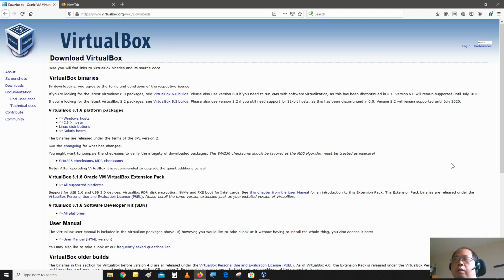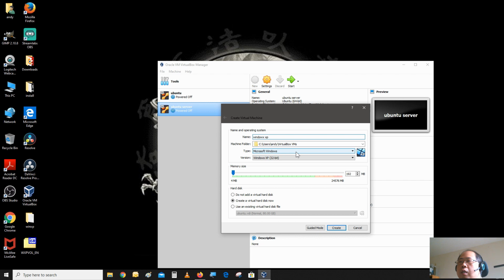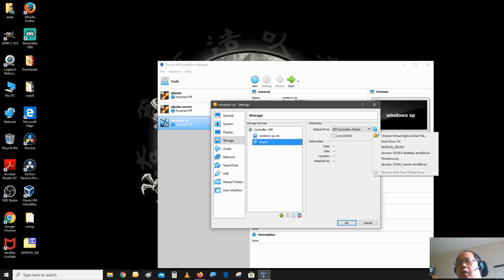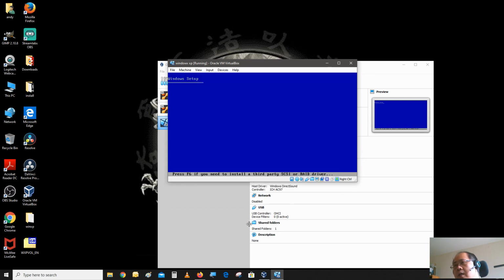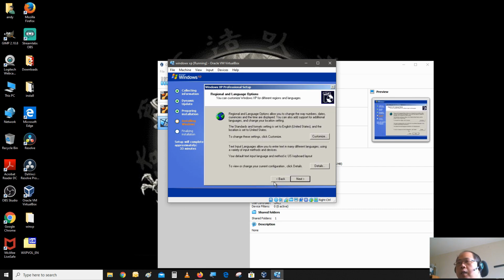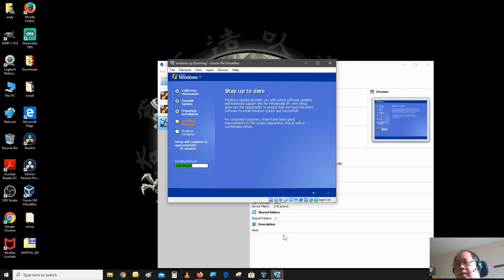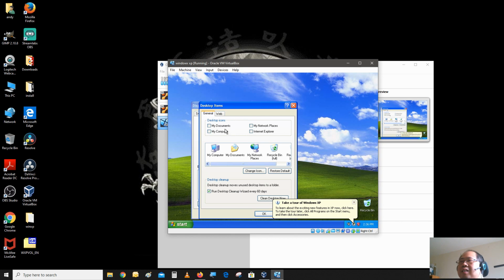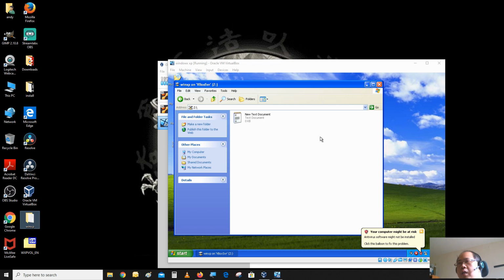creating a virtual machine in windows 10 using virtualbox - windows xp pro environment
In this tutorial, I going to show a subject I usually don't cover to help a friend in fixing a computer issue.  I going be talking about virtualization and how to create a virtual machine.  In order to load an obsolete software program to access data, we need to create a virtual machine with an older operating system. in this tutorial, I go create a virtual machine in Windows 10 using VirtualBox in order to install a Windows XP professional environment.